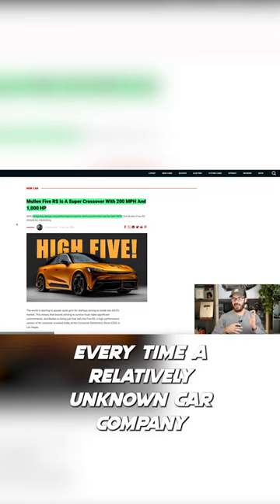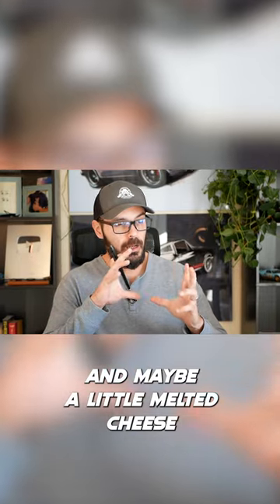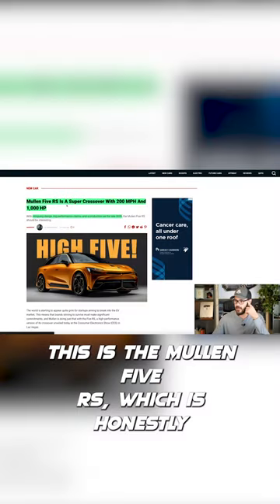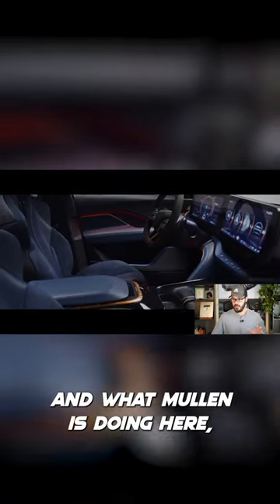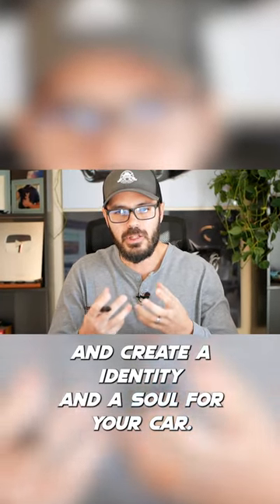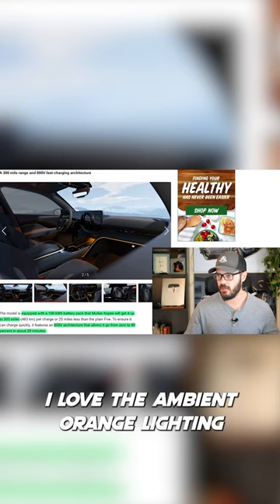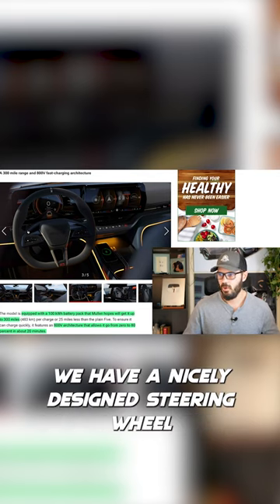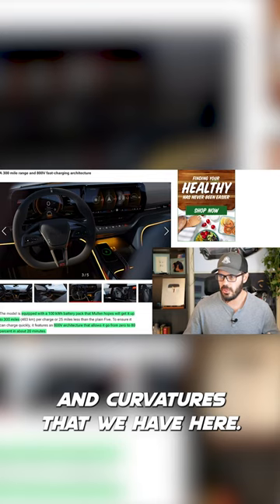The 1000hp American EV you never heard of